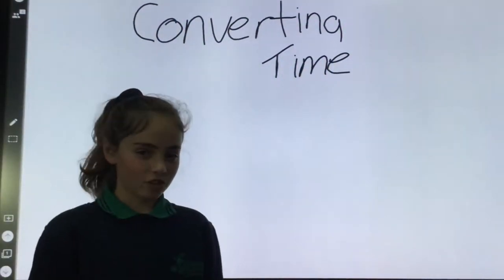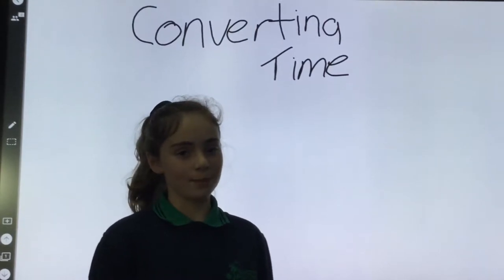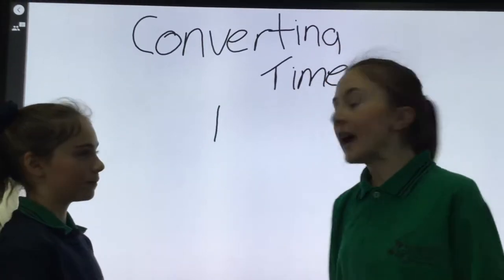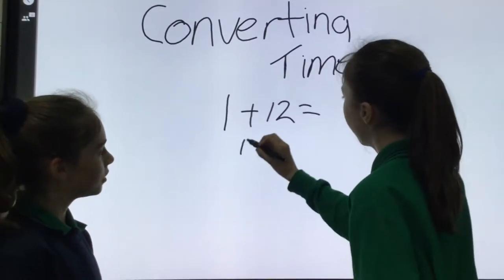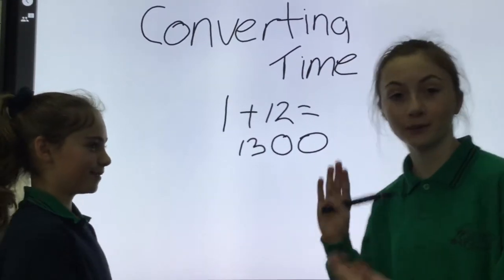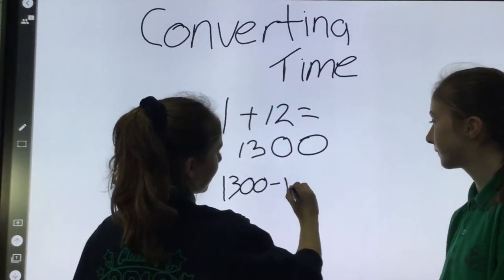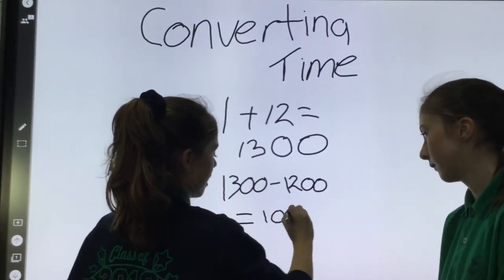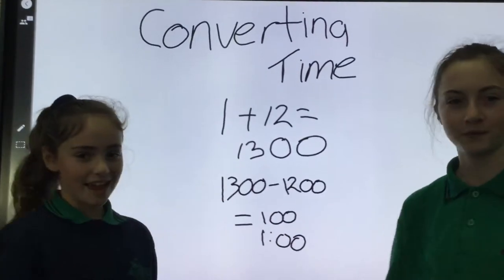Time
CGPS 2019 Group 6